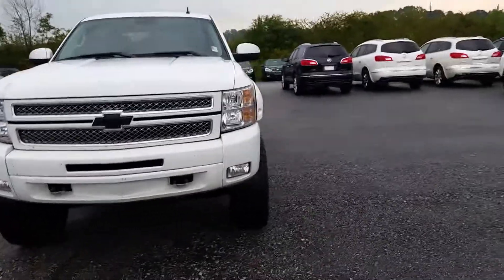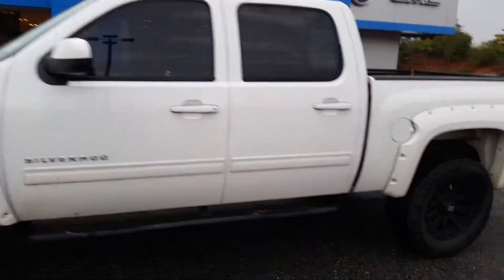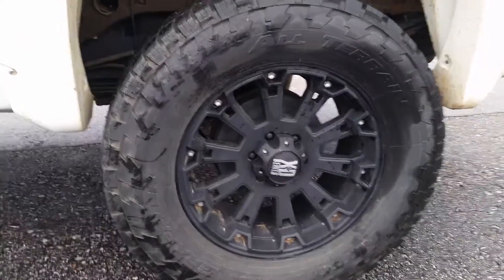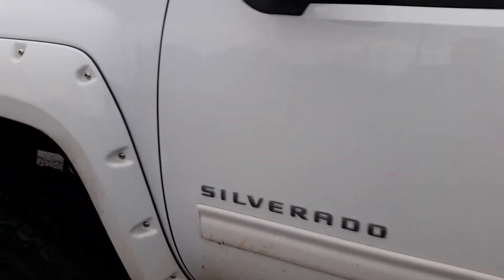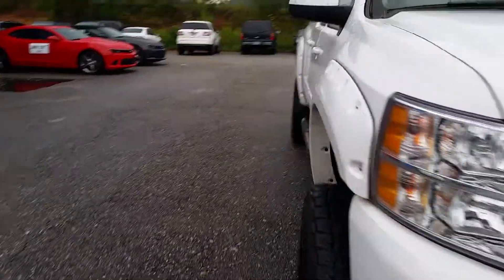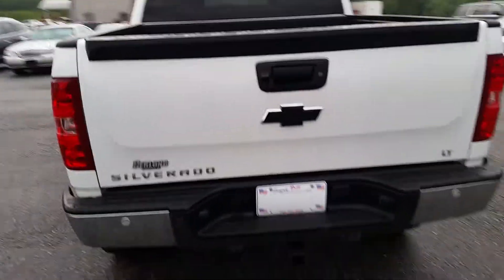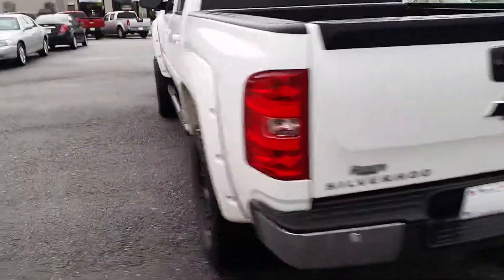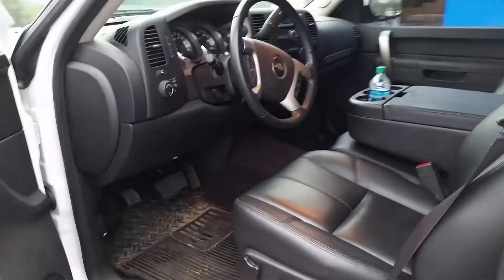2013 Chevrolet Silverado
This 2013 Chevrolet Silverado is available down at Jimmy Britt Chevrolet.